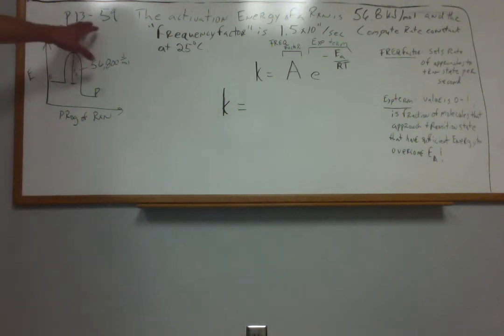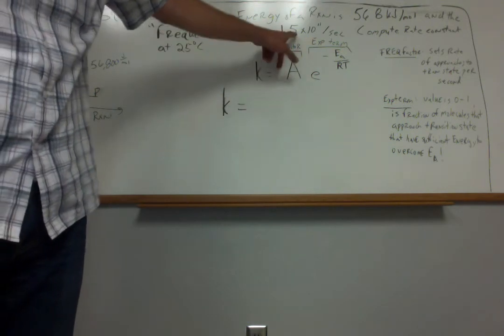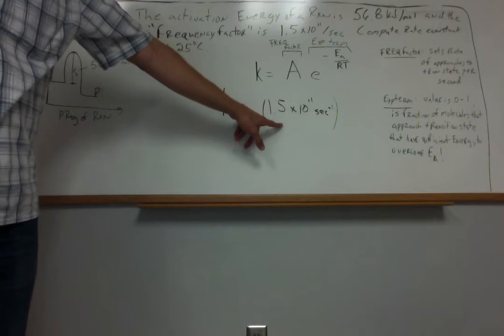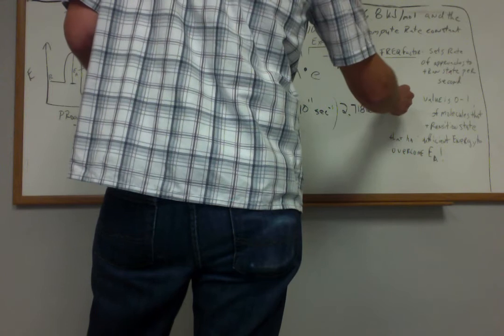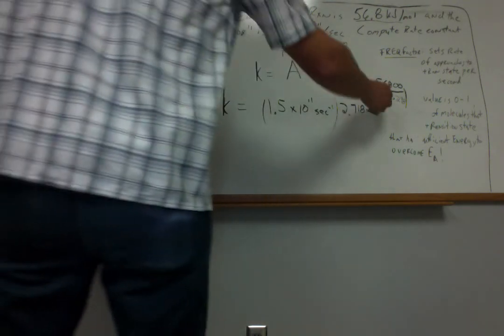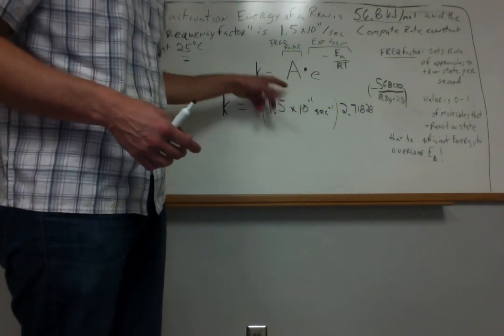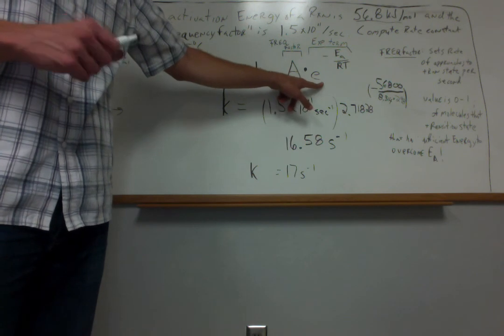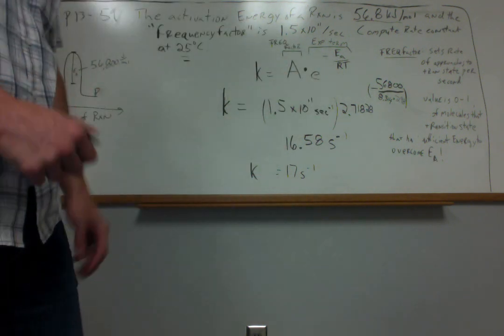SAMPLE PROBLEM: Use and explanation of the Arrhenius Equation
This equation relates the rate constant k, to Kelvin temperature (T) and activation energy (Ea).
If activation energy increases, k will become smaller.
If T become smaller, k will (usually) become smaller.